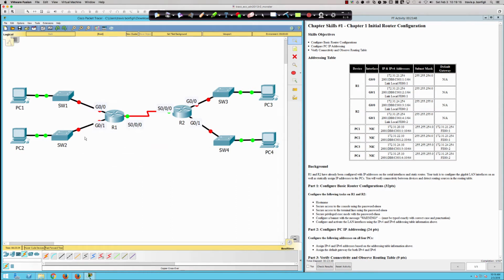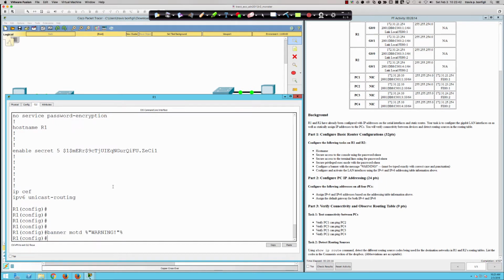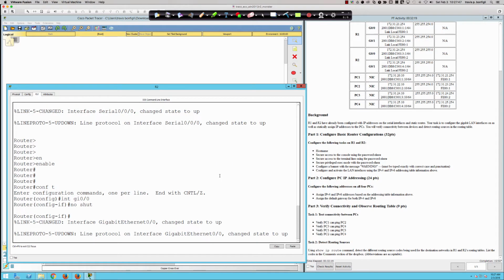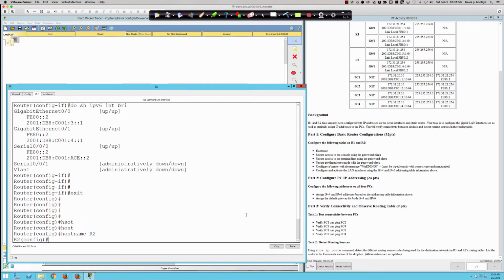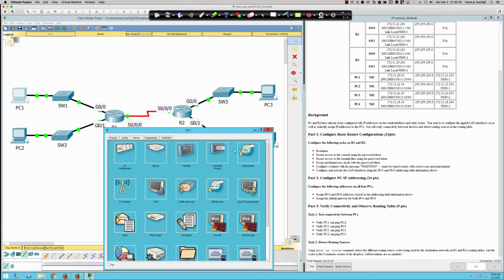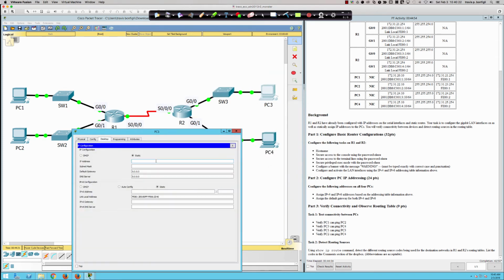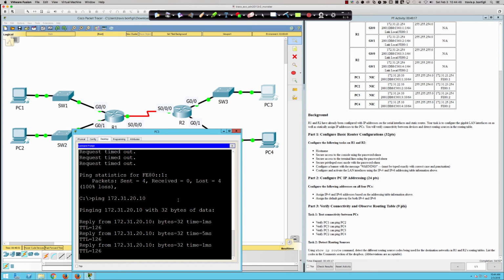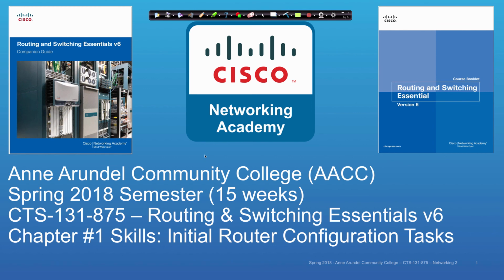AACC - CTS-131 - CCNA R&S - Spring 2018 - Chapter #1 Skills PT - Week #3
In this Packet Tracer activity we take our final look at the material from Chapter #1 and set up two routers, four switches, and four PCs. We configure basic settings on all devices such as IPv4 and IPv6 addressing in addition to many other common network settings. Enjoy!